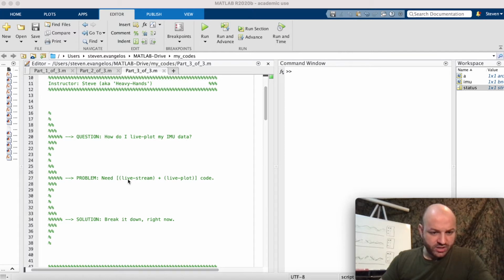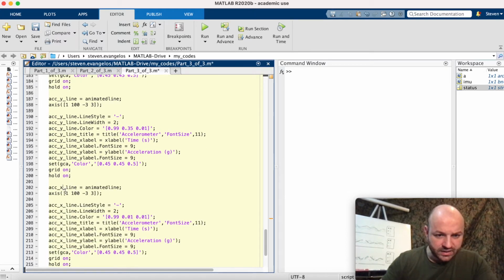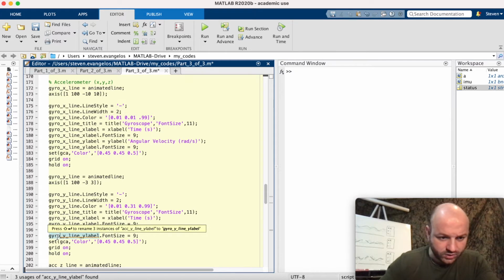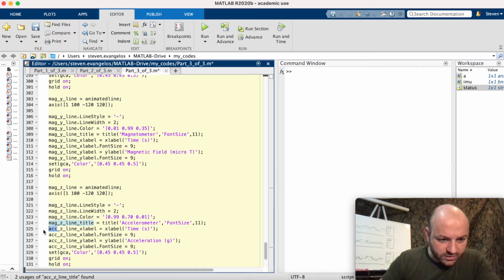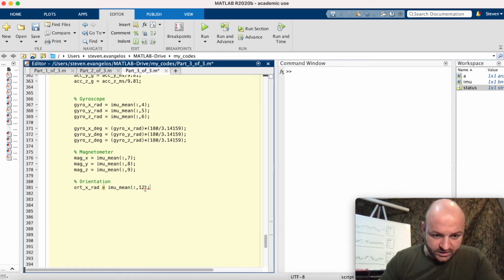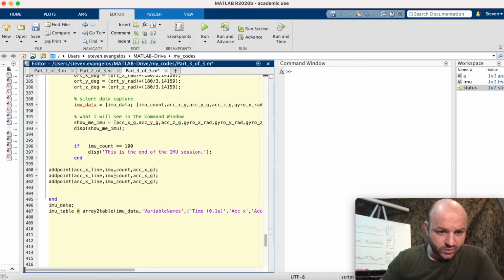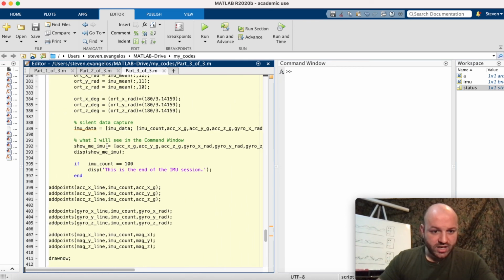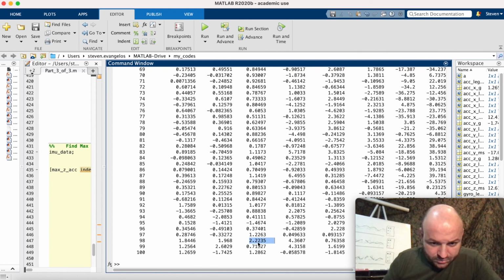How to IMU in MatLab (part 3 of 3)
If you're feeling "loopy," then join in as we write up some original code for IMU Serial Plotting.